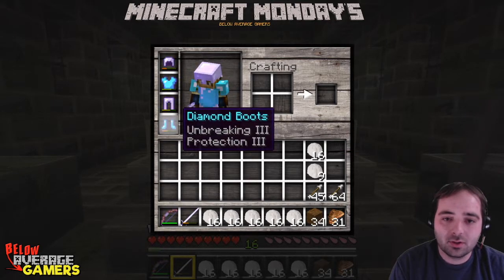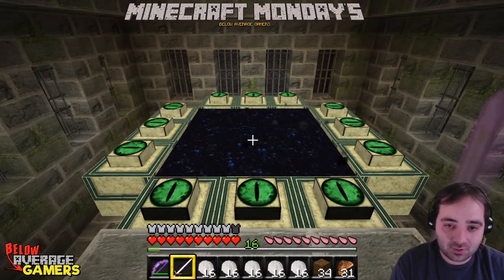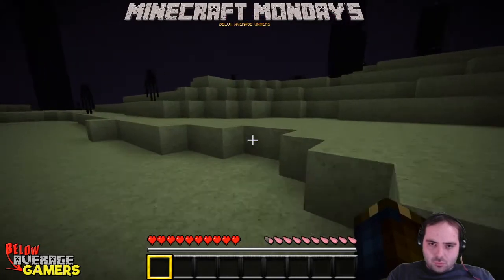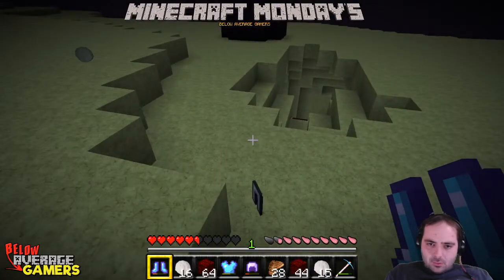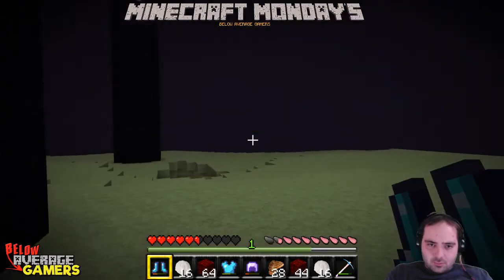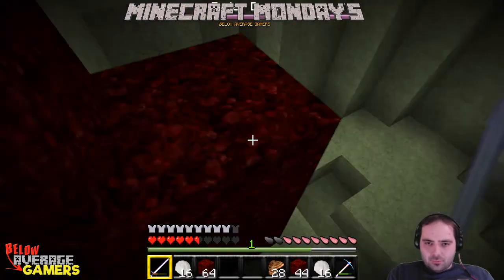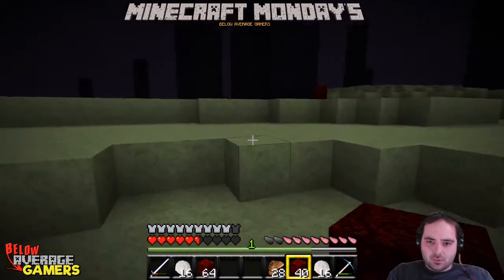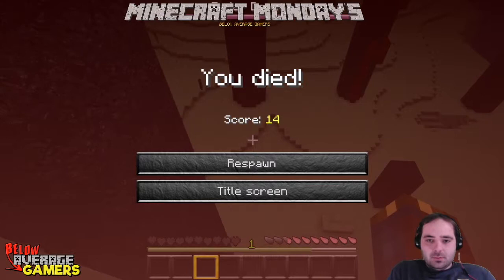Minecraft Monday's Episode 19: Ender Dragon vs Gizmo Part 01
Gizmo fights with valor. well Gizmo takes on the Ender Dragon. And boy what a battle. Over 1 hour of footage trimmed down to 17.5 minutes. This video contains a fair bit of stuttering for some reason, next episode will Not contain them.